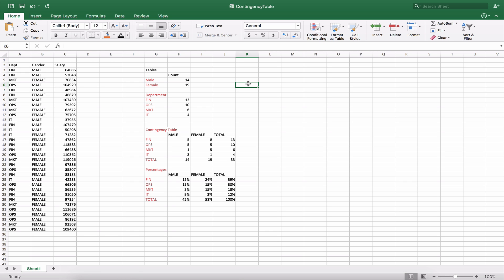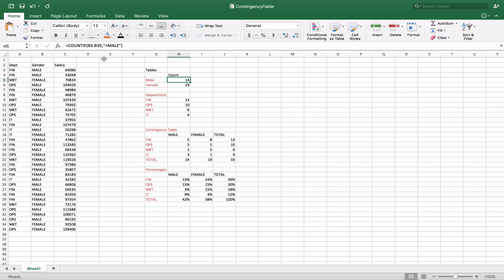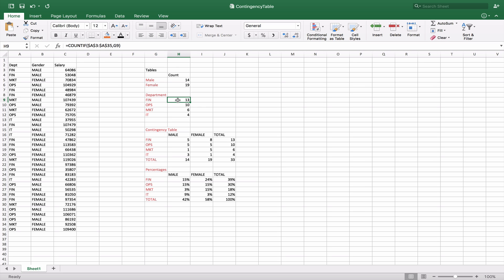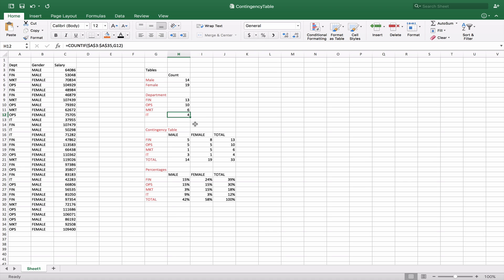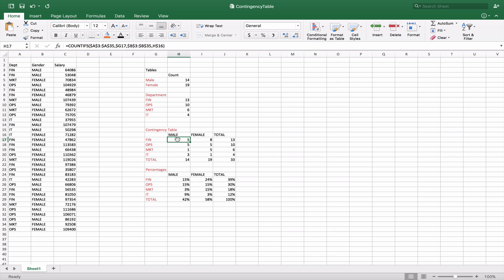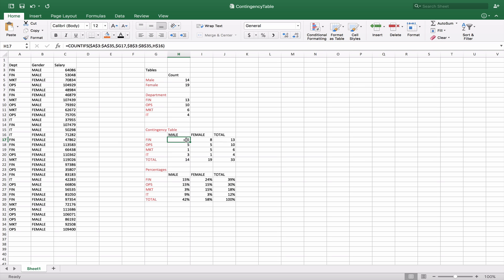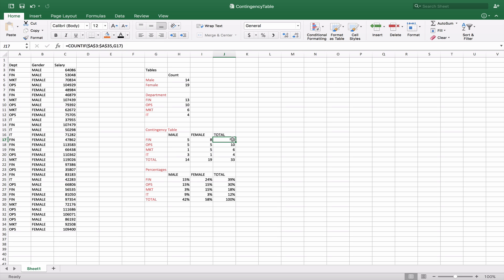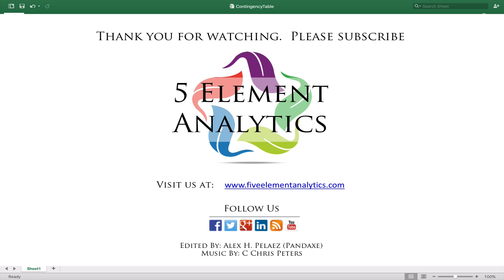Contingency Table Excel - CountIF function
Creating Contingency Tables in Excel using COUNTIF and COUNTIFS Functions